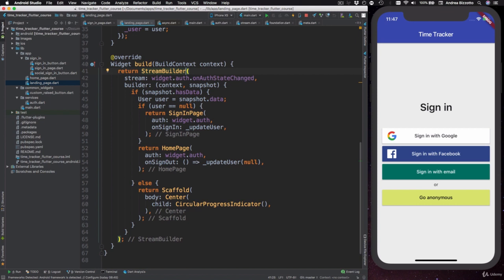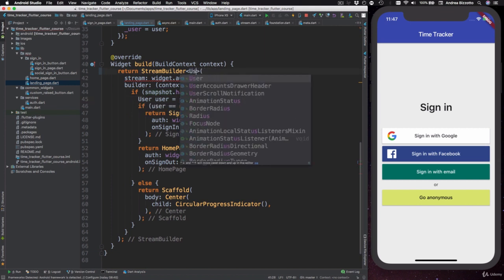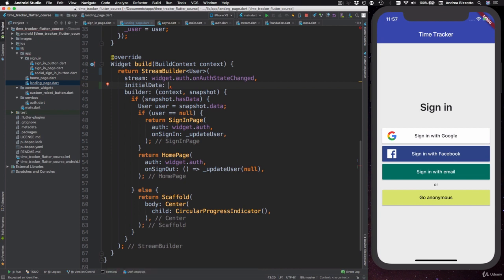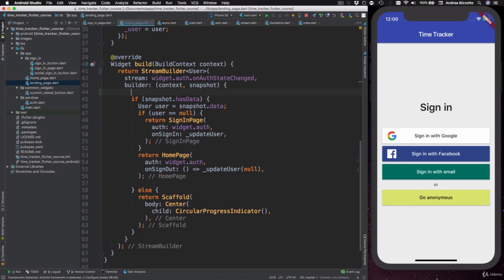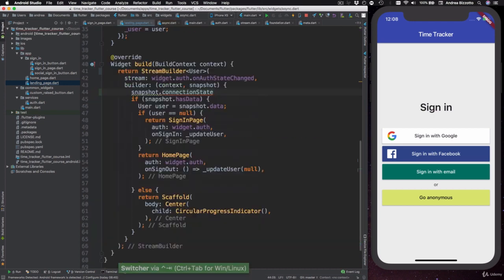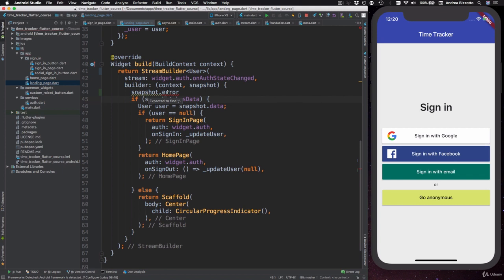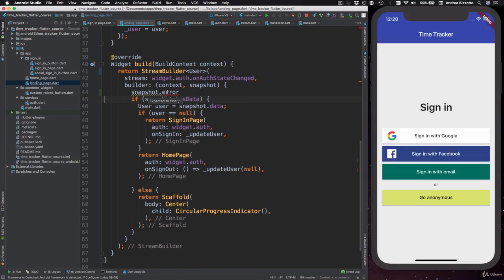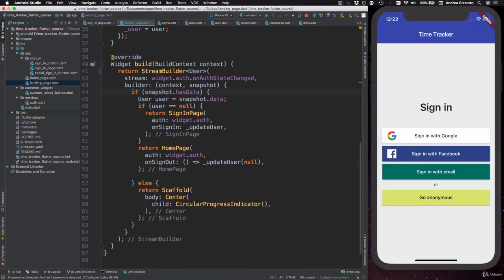159 More on StreamBuilder